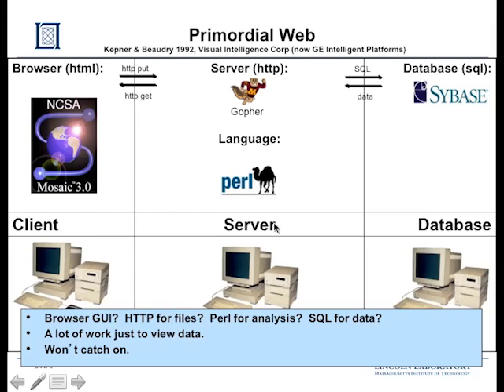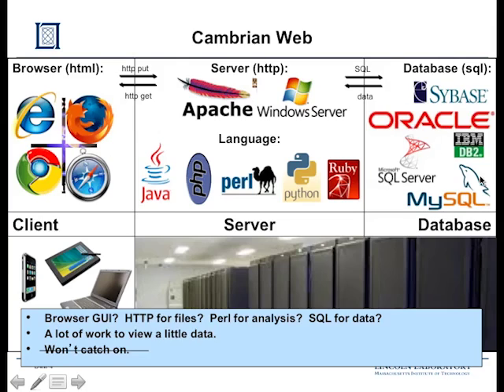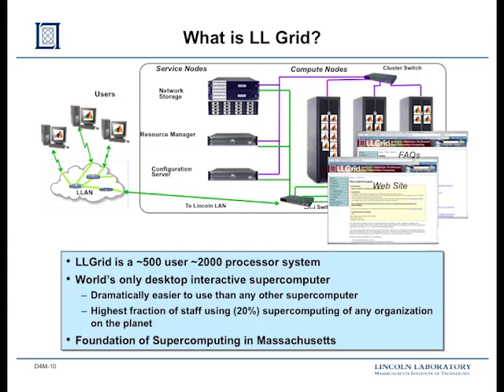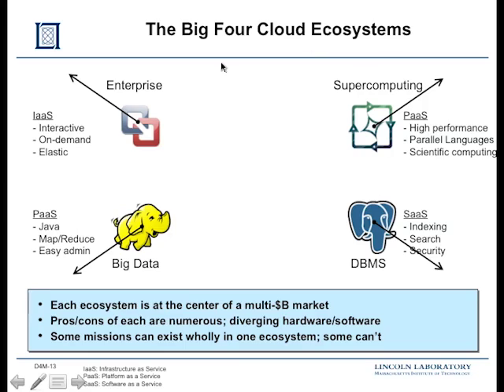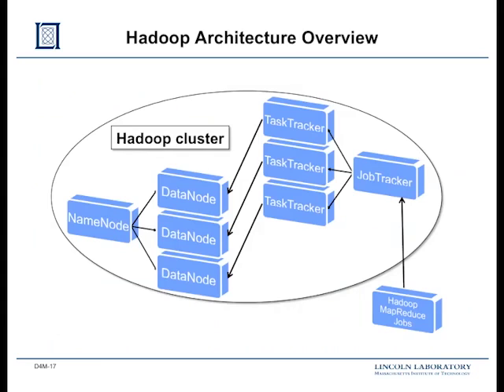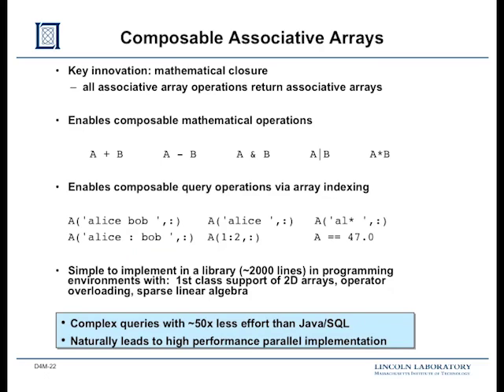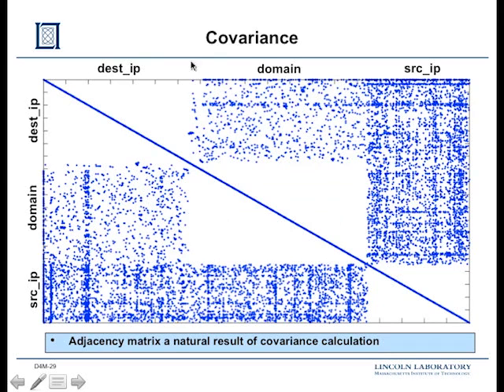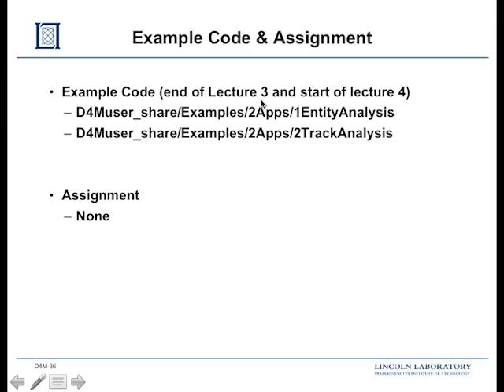3. Entity Analysis in Unstructured Data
Historical evolution of the web and cloud computing. Using the exploded (D4M) schema. Analyzing computer network data. Analyzing computer network data.